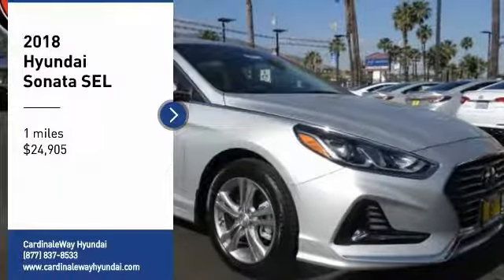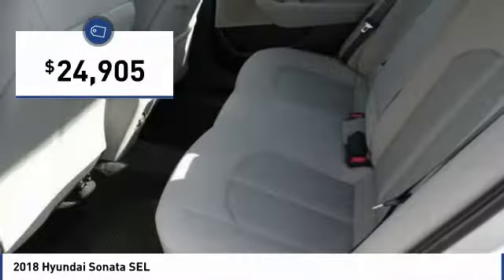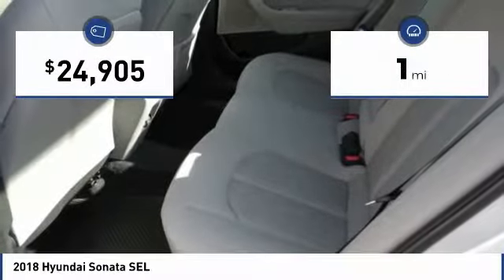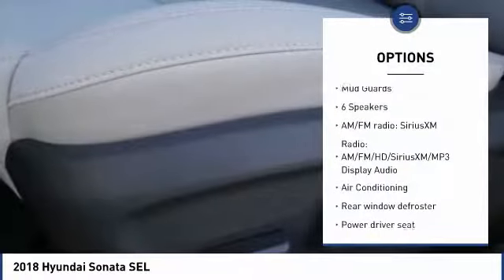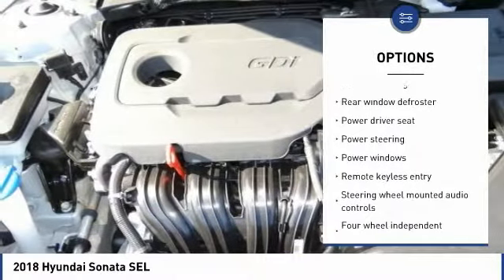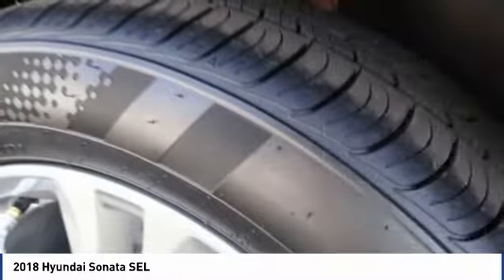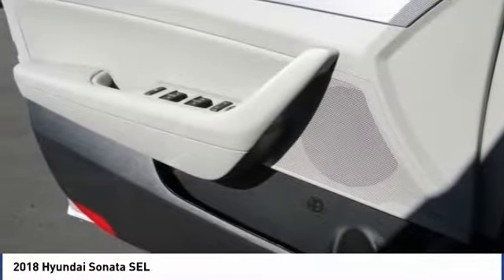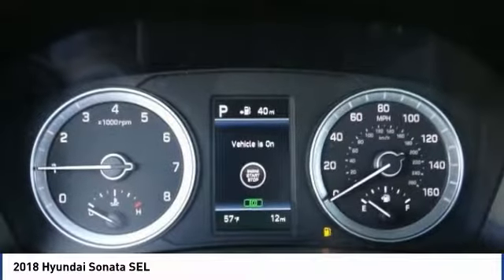2018 Hyundai Sonata Corona CA H8005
CardinaleWay Hyundai
2525 Wardlow Rd

Silver 2018 Hyundai Sonata SEL FWD 6-Speed Automatic with Shiftronic 2.4L 4-Cylinder Gray Cloth.  Recent Arrival! 35/25 Highway/City MPG Price does not include sales tax, license fees,  80 Doc and any other government fees.  Dealer installed accessories extra.  Price includes:  500 - Military Program. Exp. 01/02/2019,  500 - Regional Sales Event Cash. Exp. 04/30/2018,  2,500 - Retail Bonus Cash. Exp. 04/30/2018,  750 - April Event Cash. Exp. 04/30/2018    Vehicle price and availability are subject to change without notice.